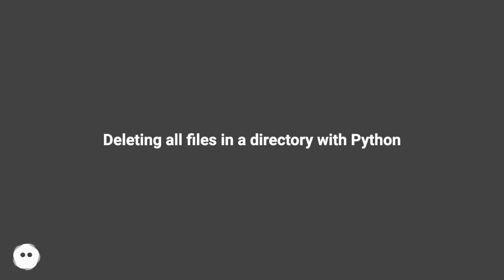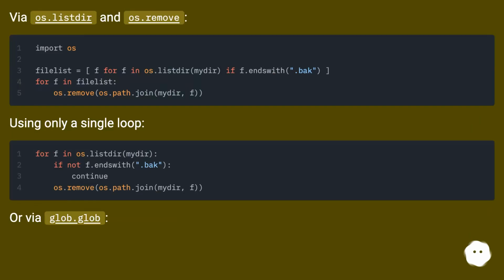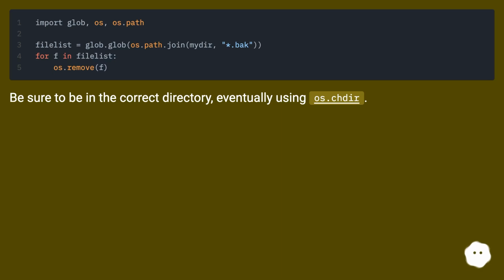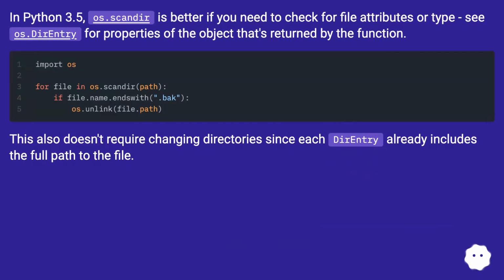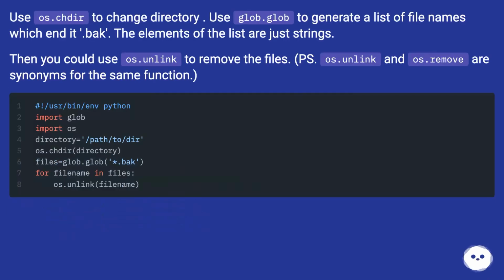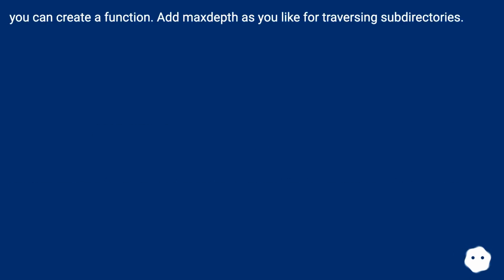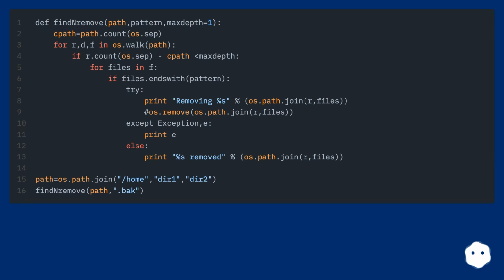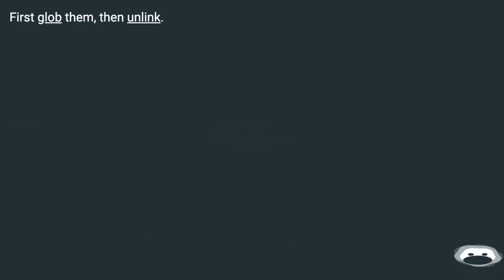Deleting all files in a directory with Python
Chapters
00:00 Deleting All Files In A Directory With Python
00:17 Accepted Answer Score 320
00:45 Answer 2 Score 28
01:07 Answer 3 Score 26
01:35 Answer 4 Score 8
01:59 Answer 5 Score 2
02:06 Thank you